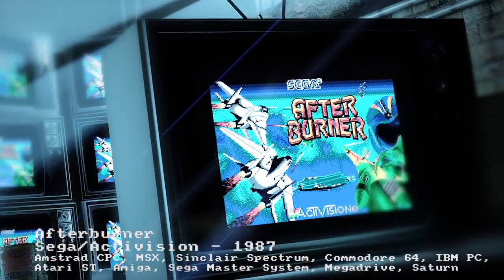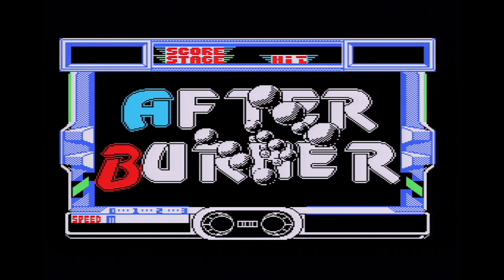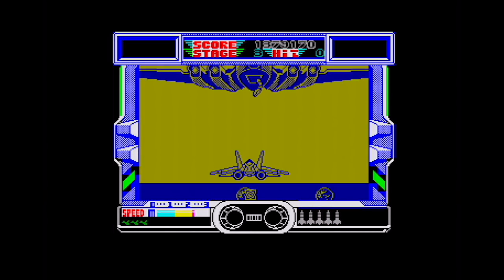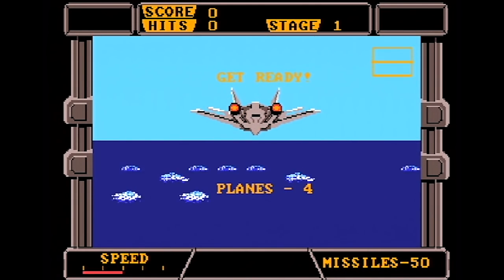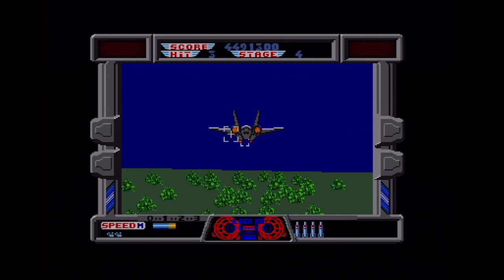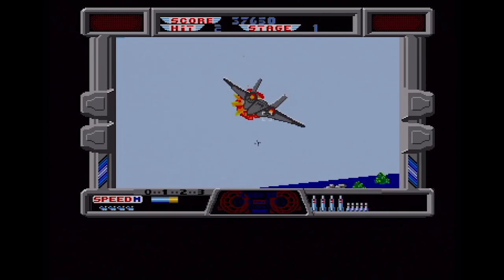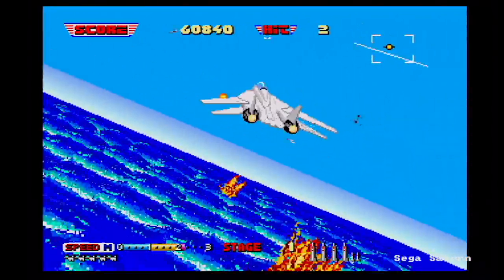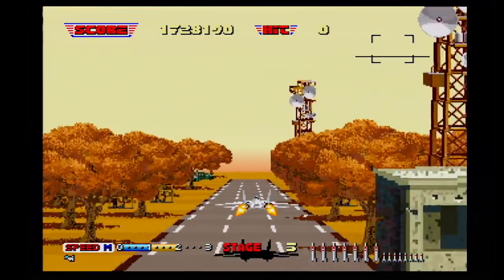ChinnyVision - Ep 179 - Afterburner - 10 formats, 12 versions.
ChinnyVision tackles Afterburner, the Sega arcade classic, on 10 formats with 12 versions! All using real hardware, no emulation (other than the arcade shots).

Yes the  Amstrad CPC, MSX, Spectrum, C64 (UK and USA), PC (CGA, EGA and VGA), Amiga (UK and USA), ST, Master System, Megadrive, Saturn